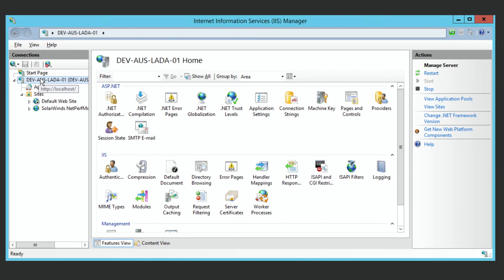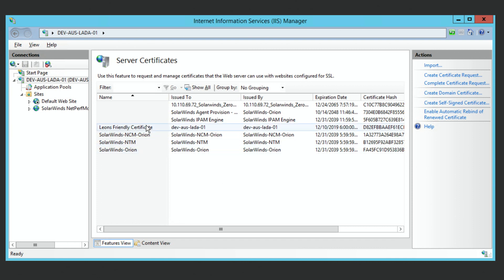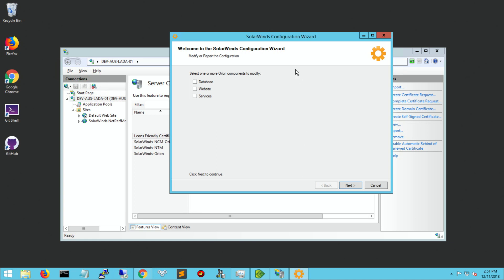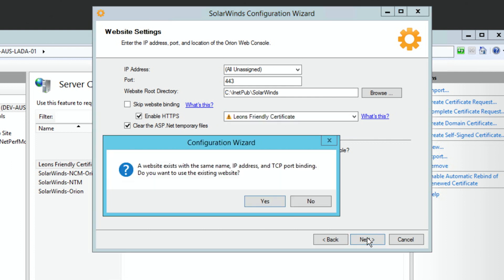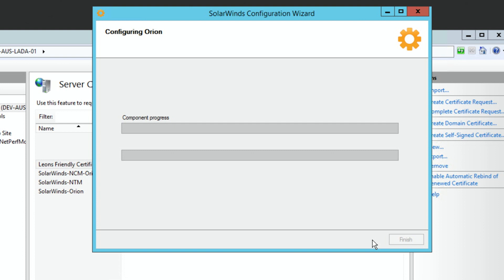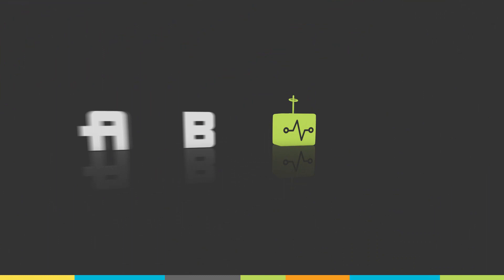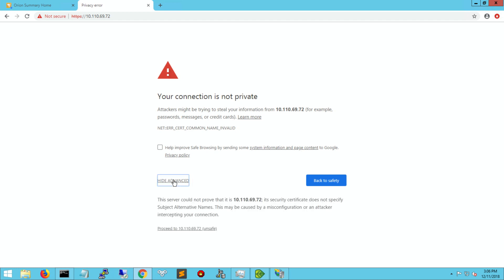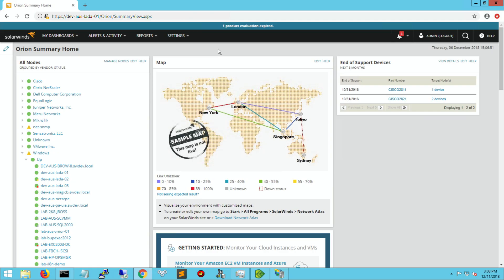SolarWinds Lab Bits: Setting up an SSL Certificate for Orion Login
Secure logins via SSL have become the de-facto standard for web pages. Setting one up in the Orion Platform couldn't be easier, and this SolarWinds Lab Bits video, the Head Geeks will show you how.